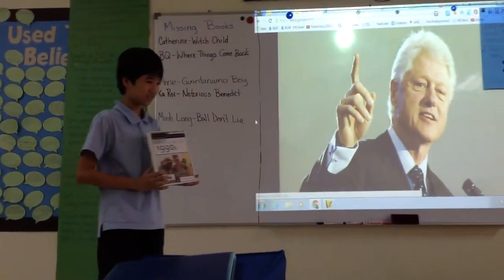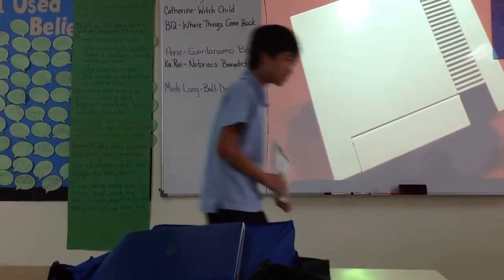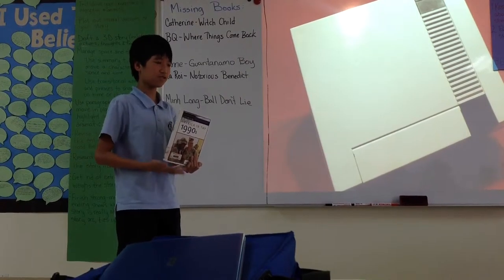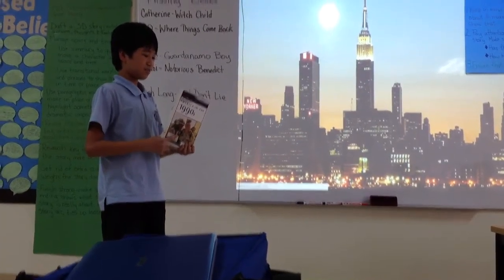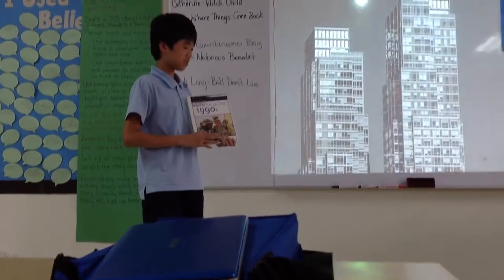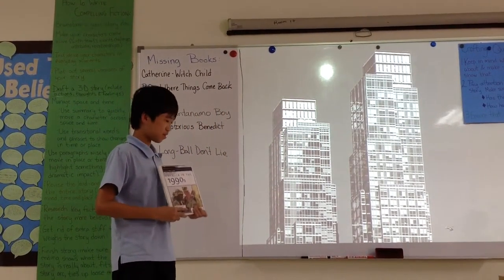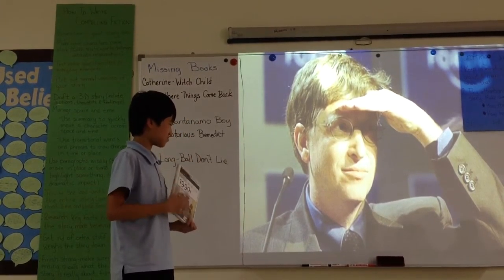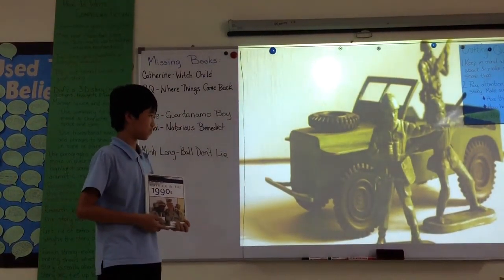Khang Pecha Kucha